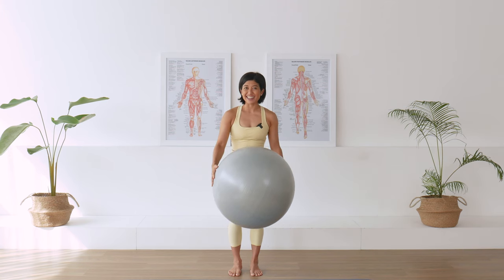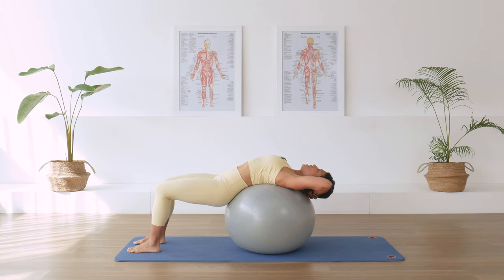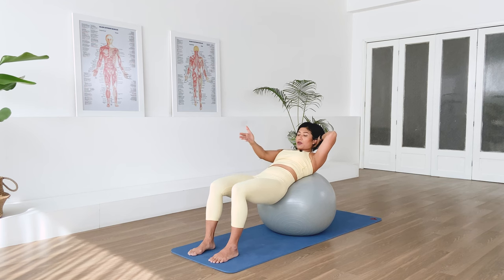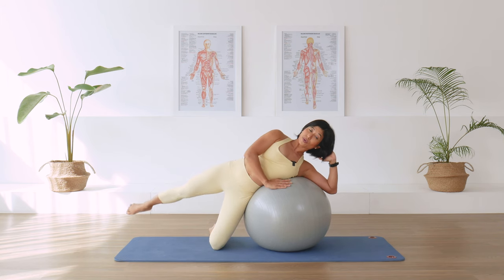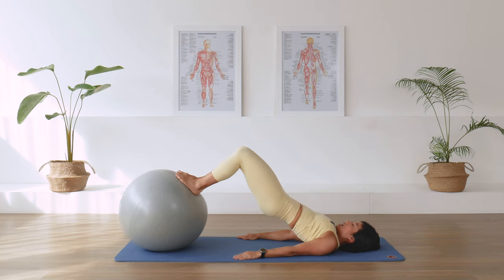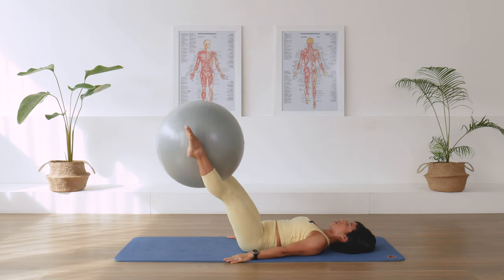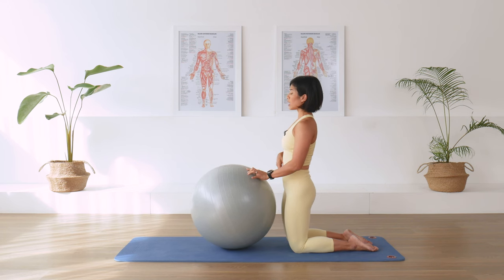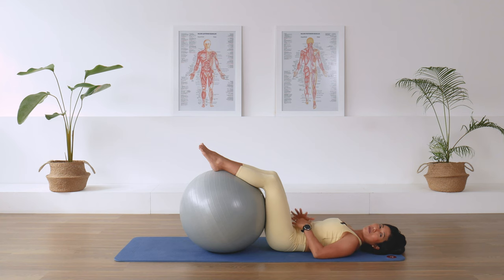30 min Stability Ball Workout | Intermediate Pilates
30 min Stability Ball Workout for Intermediate Pilates. This stability ball workout pilates fires up your abs. Start with some side stretches then move on to building your core strength. Dust off your stability ball now! Or fitness ball, exercise ball, swiss ball, physioball, whatever you choose to call it.